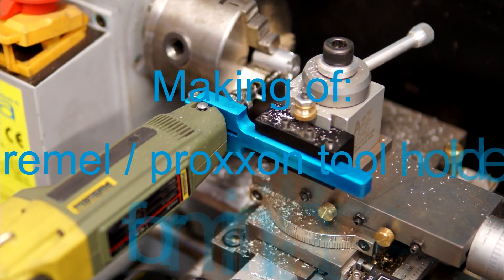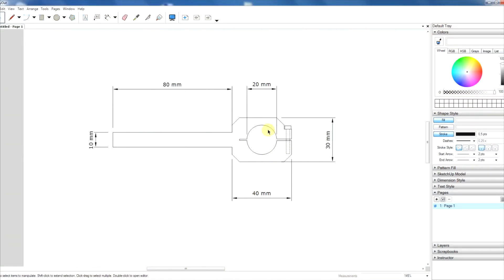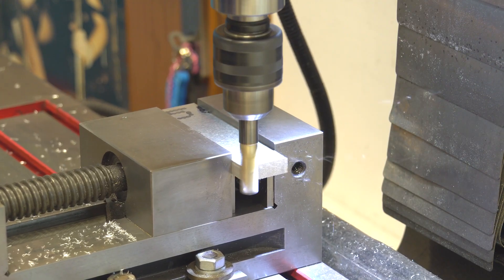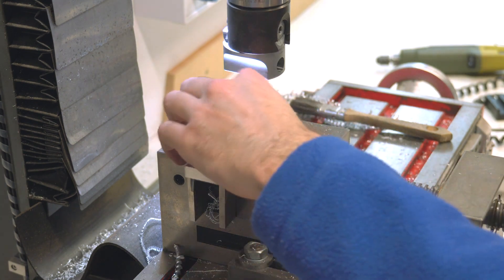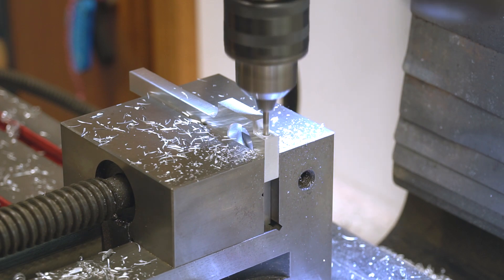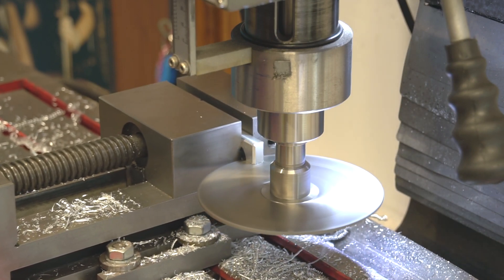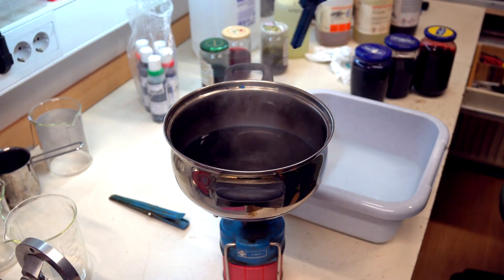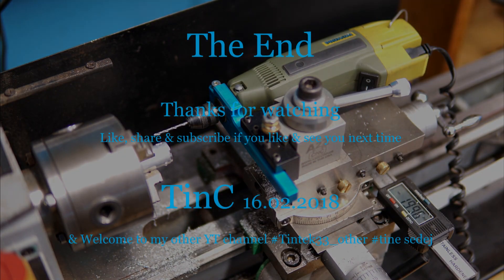Making of: Dremel / Proxxon drill holder for mini lathe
Hy There,

This time i will show how easy is to make another tool for mini lathe, so you can install dremel or proxxon mini drill into.
This piece is really easy to make but it's more usefull than you think until you make it and start using.
I already got one before but it was make in a few minutes so it's not look so good, plus it was from steel, and it was all rusty and heavy, but the biggest problem on steel one was that you really hard tighten the drill into, because steel was to strong to band.
This time i make out of aluminium and anodise it to nice finish, and also you just can't use that much force on 100W drill to band 10mm aluminium holder.

Camera:  Sony A6500, Sony A6000

Music is from YouTube audiolibrarry:

Namaste ,Audionautix